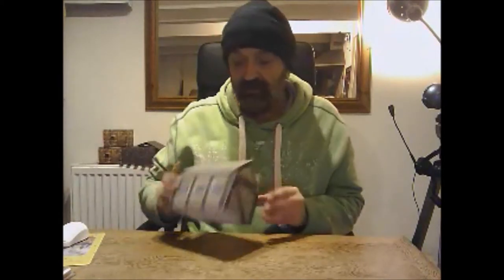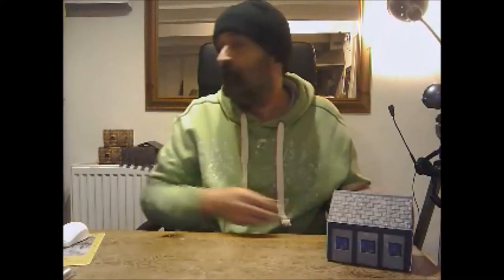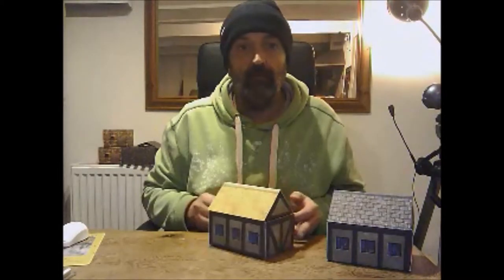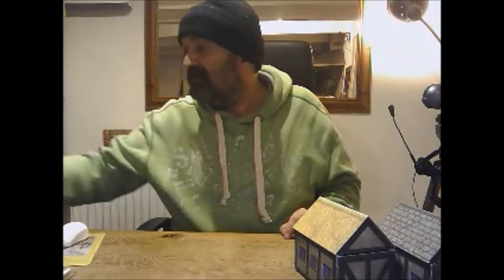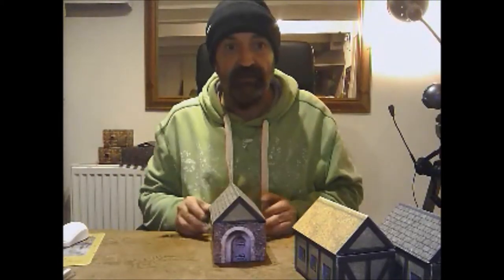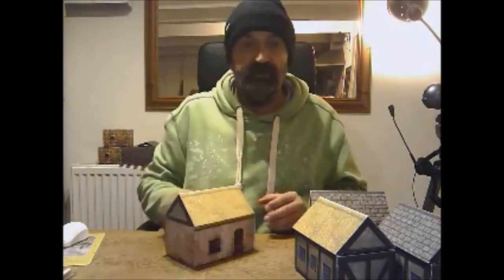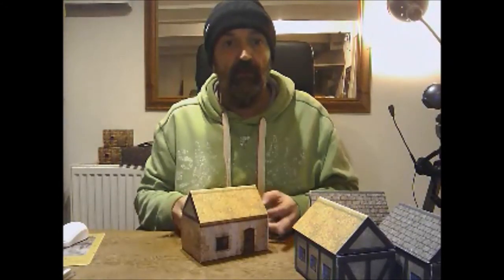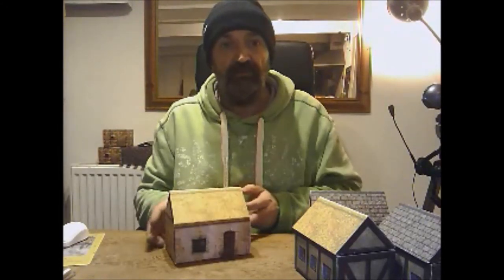A look at the thatched roof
First look at the prototype thatched roof...AND something for those who own Tabletop Towns